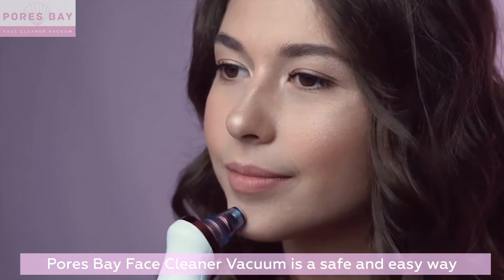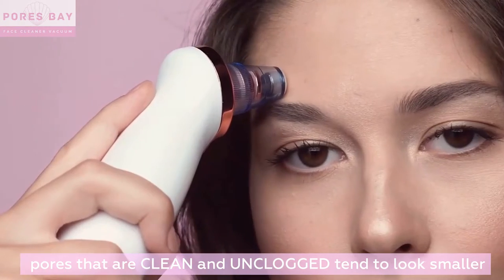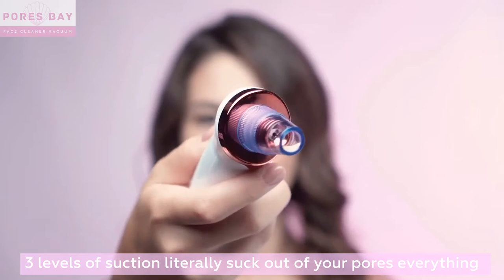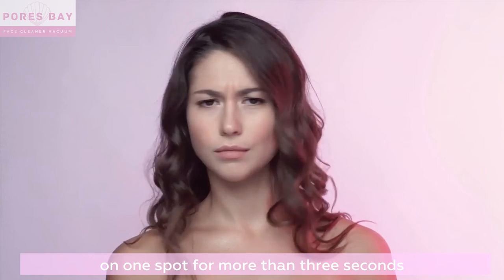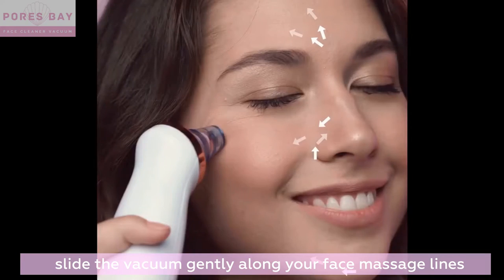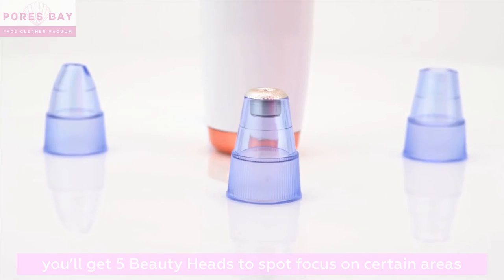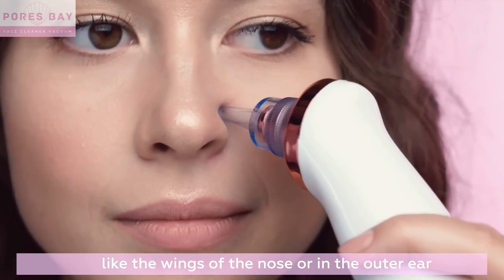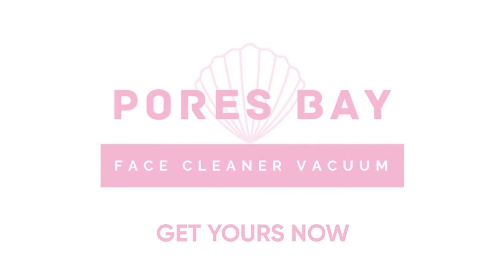Pores Bay - Facial Cleaner Vacuum